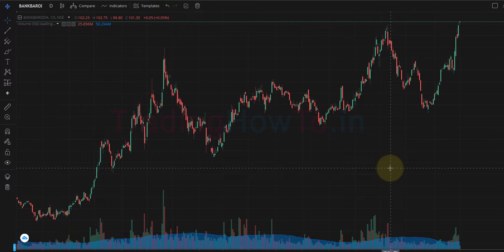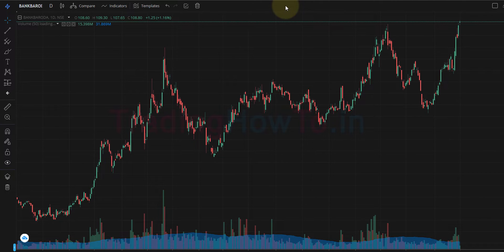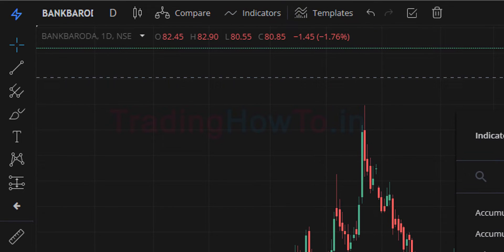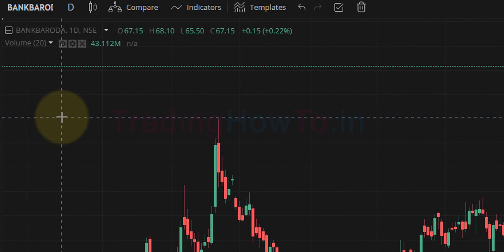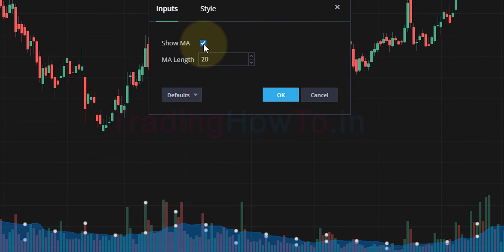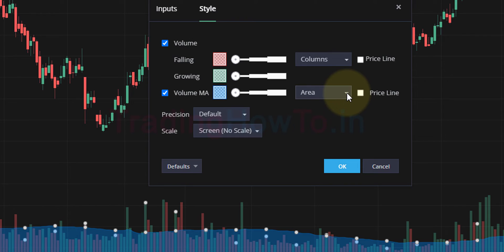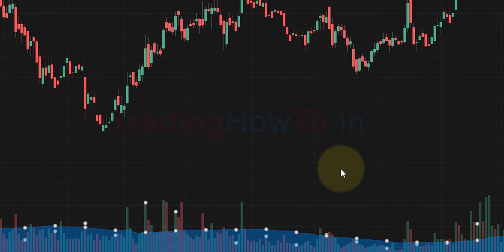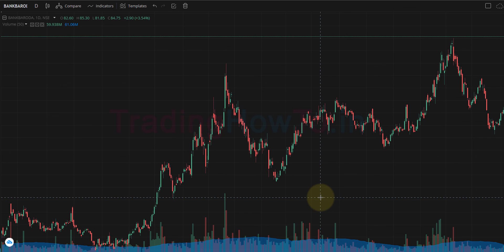How to Display Volume with Moving Average in Zerodha Kite Web Trading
In this Stock Market help tutorial you will learn How to Display Volume with Moving average in Zerodha Kite Web trading platform.